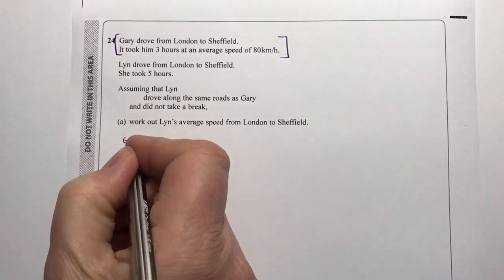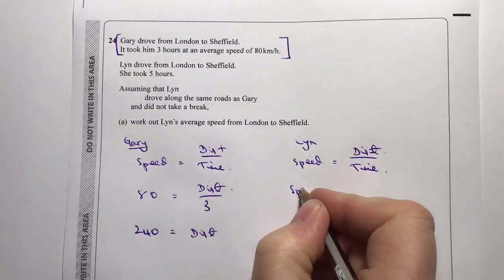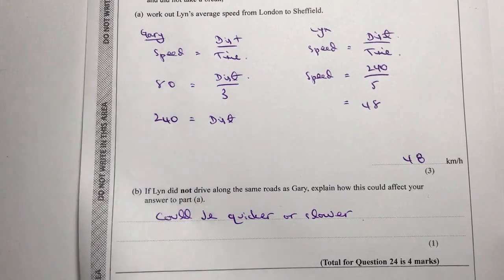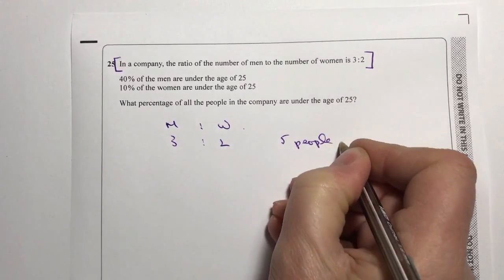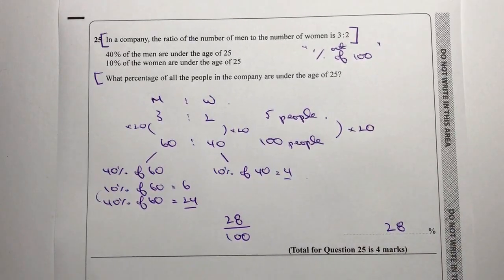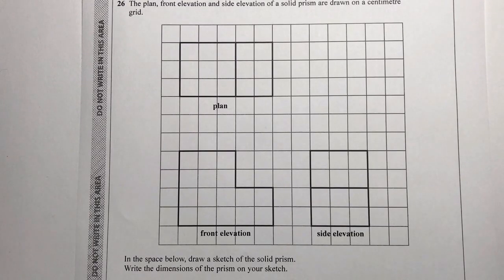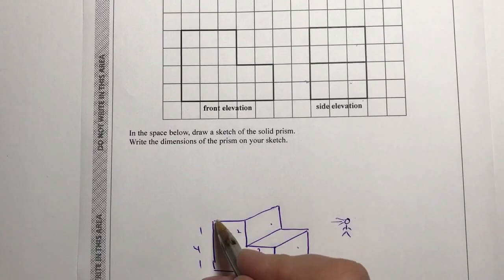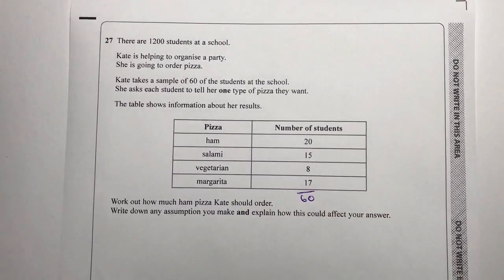Edexcel Foundation paper 1 non calculator - questions 24 - 27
This video is around 20 - 30 minutes in length but, by stopping and starting, it should give you around an hour's worth of fairly focussed revision.

We're looking at Edexcel Foundation Tier Sample Assessment Materials - Issue 2 and, in this video, questions 24 - 27. The topics covered are:

- ratio
- 3D drawing
- stratified sampling